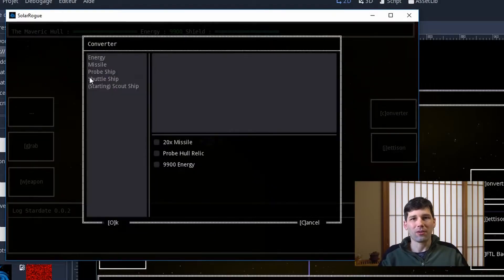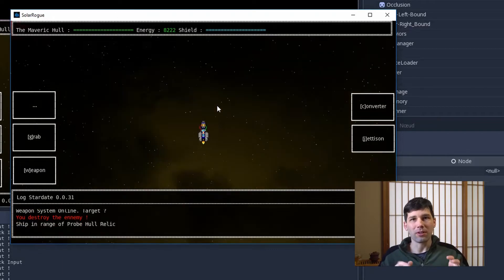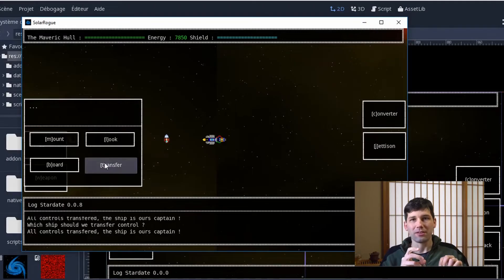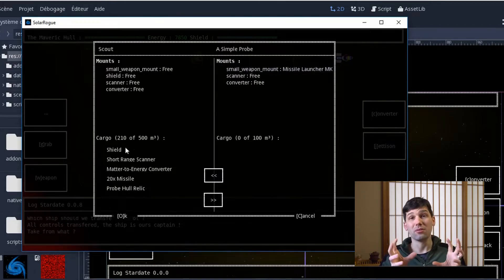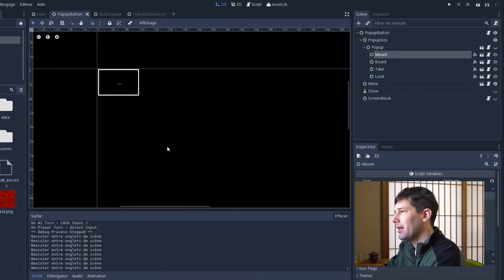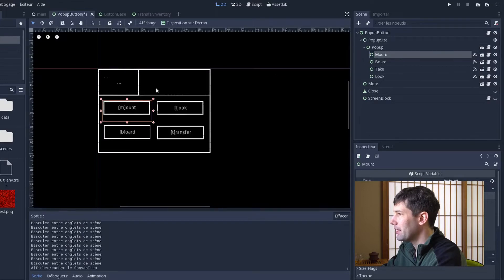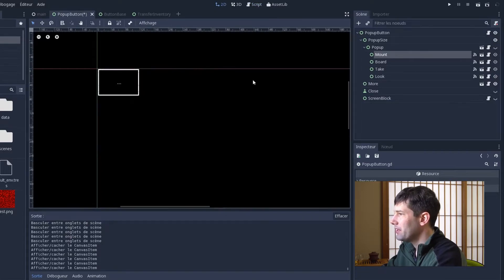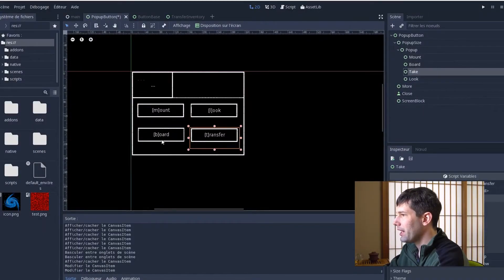Thank you ECS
In today's episode I show you my progress on Solar Rogue, my space roguelike game. Nothing amazing but I'm pretty proud of what I accomplished this week and the general progress of the game.